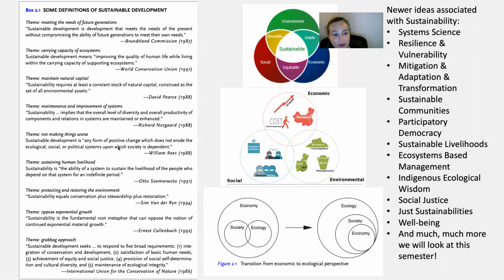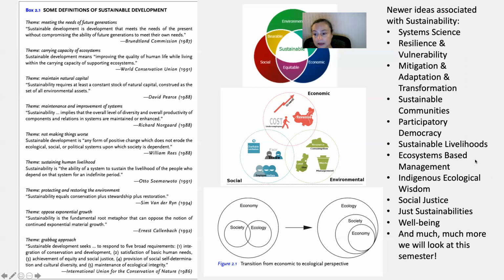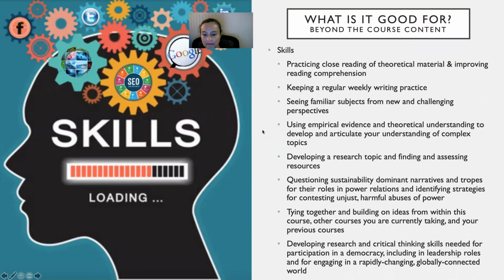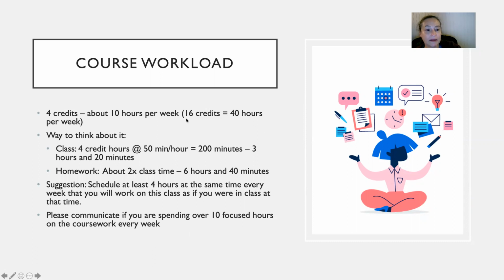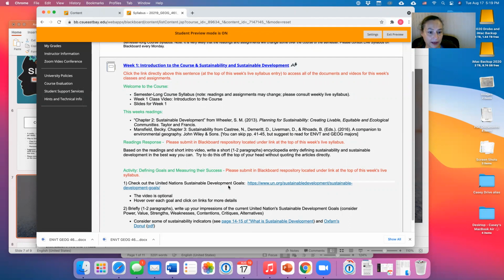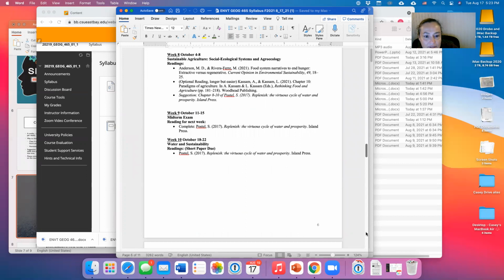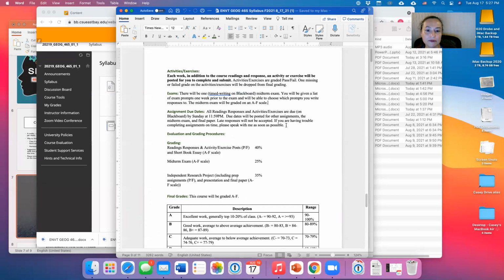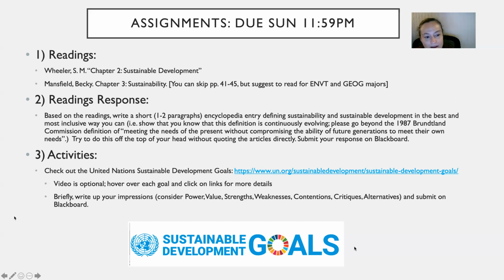Week 1 Video Intro to Course